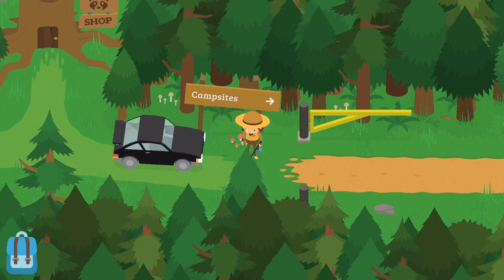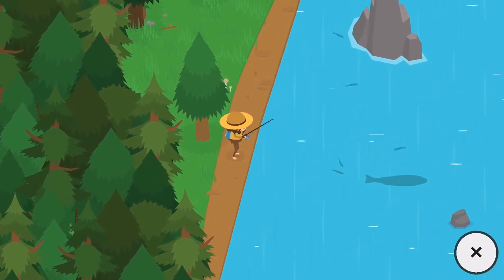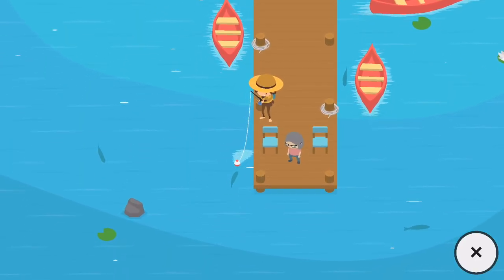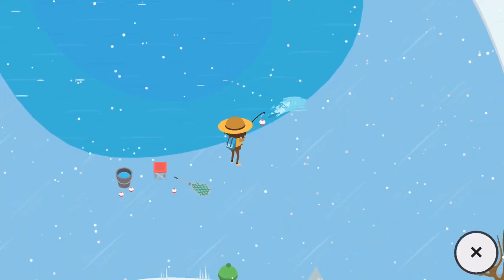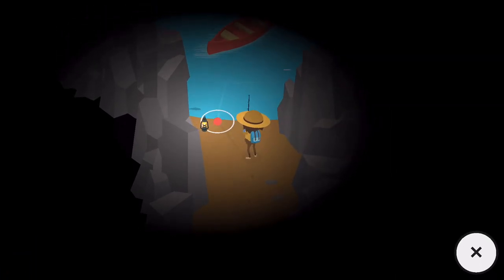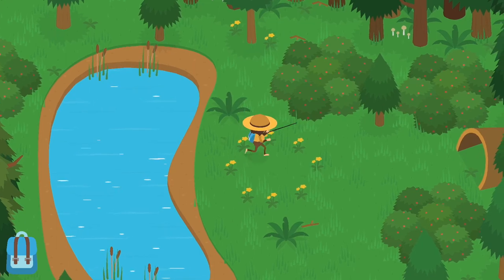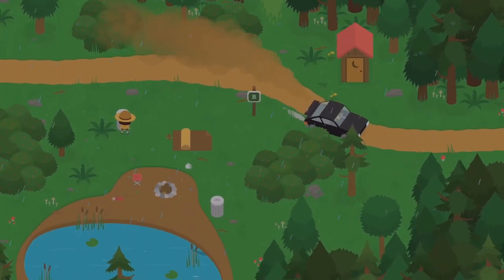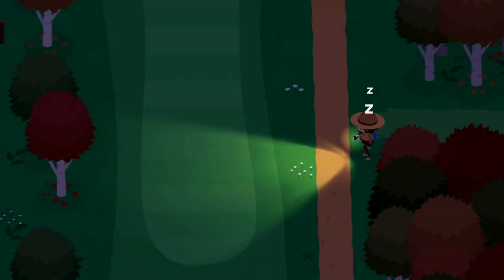How To Catch EVERY Fish From The Fishing Guide! - Sneaky Sasquatch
In today’s video I show you how to catch all the fish in the fishing guide inside of Sneaky Sasquatch!